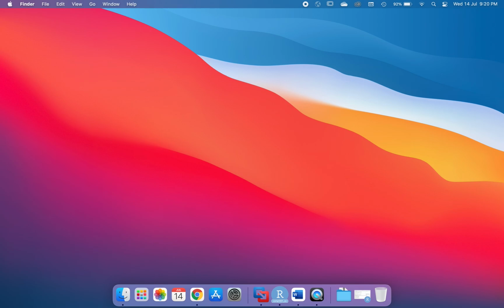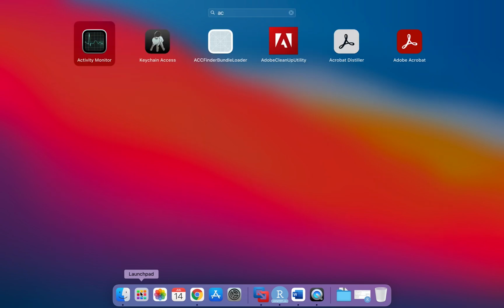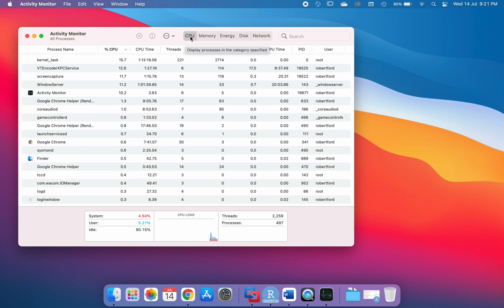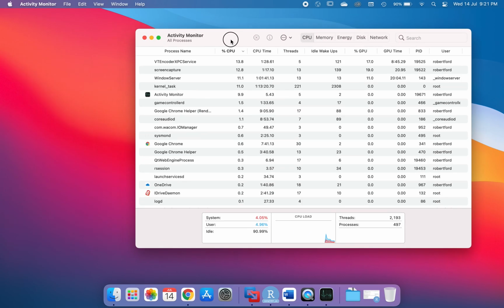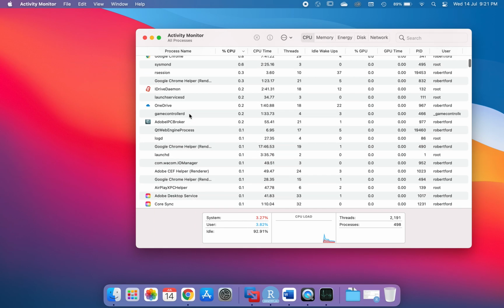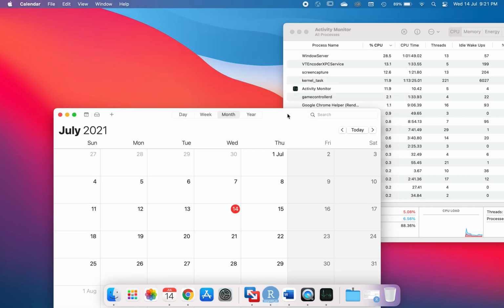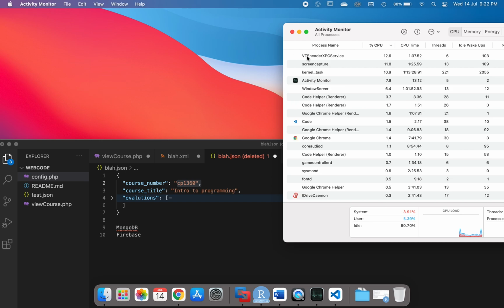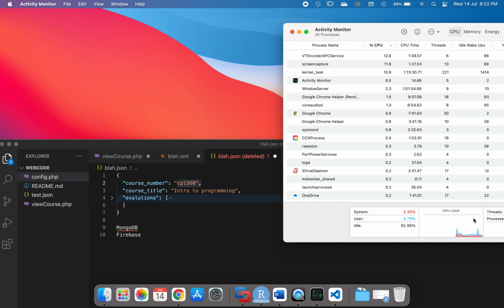MacOS (BigSur): The activity monitor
How to use the activity monitor to see what might be using all the CPU.

This video is one of a set of small training videos for people just new to Windows 10 and/or Mac and need to learn how to perform basic tasks in these operating systems.